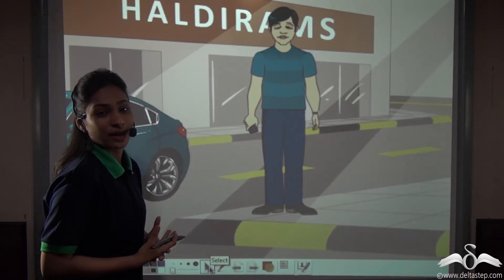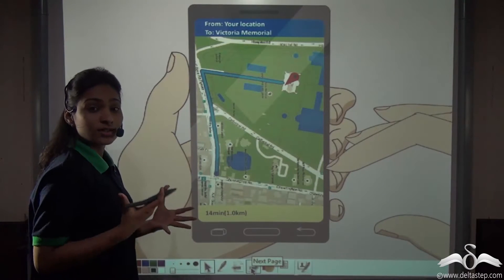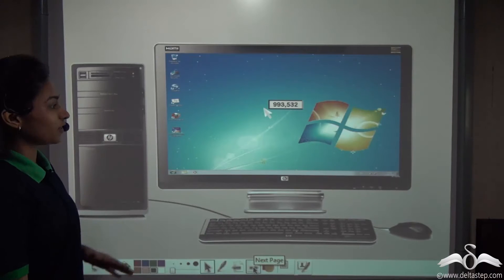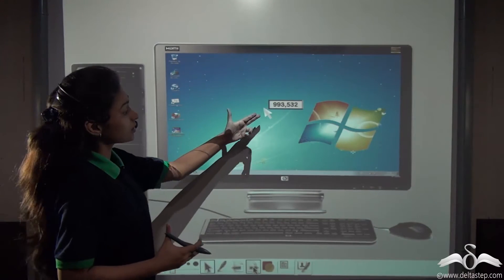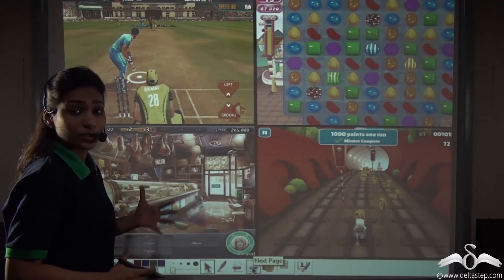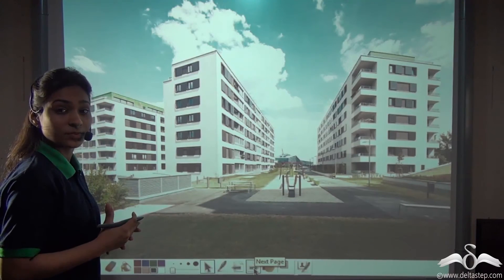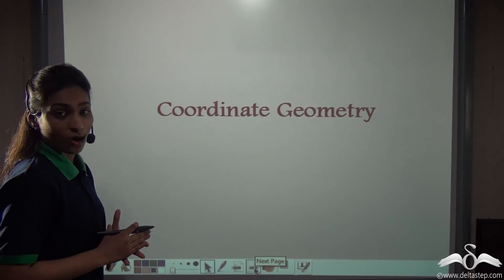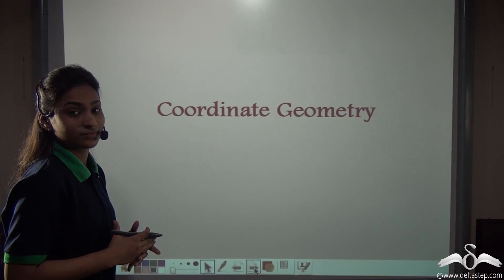Introduction to Coordinate Geometry